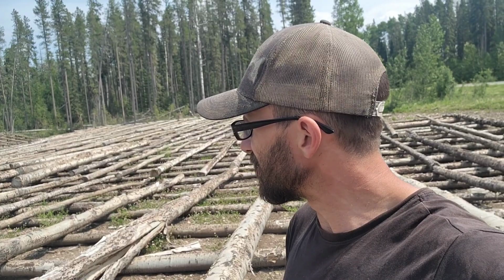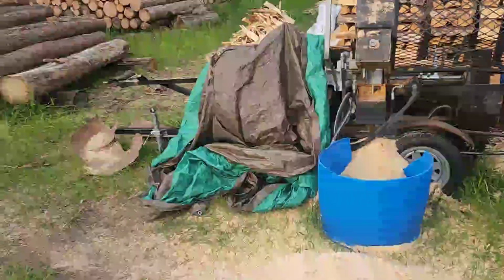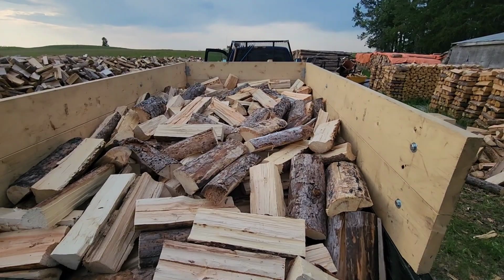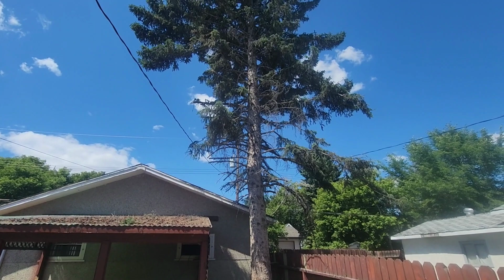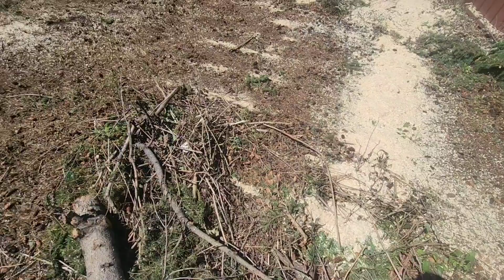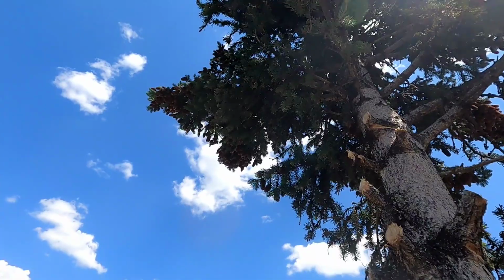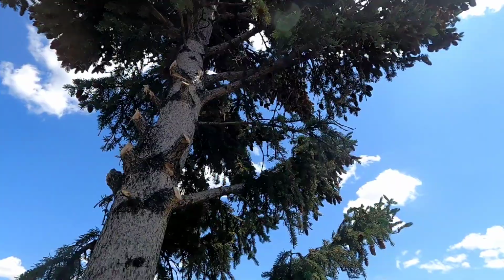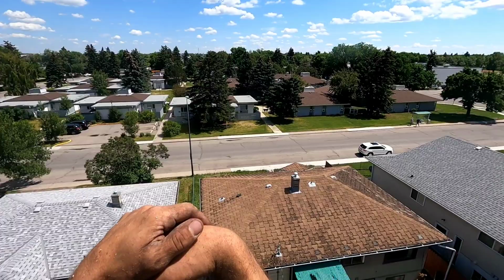Madness In The Wood Yard??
Good day and welcome back everyone. been very busy lately around here. hope your all having a wonderful week. Cheers Everyone🍻

 Huge Sale On Toptes Products